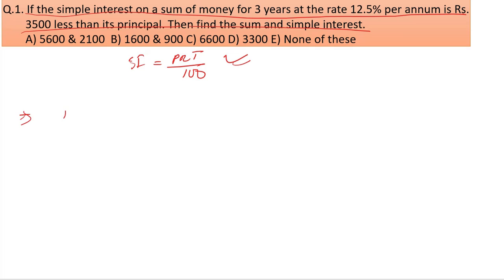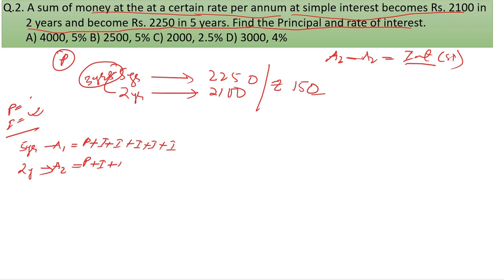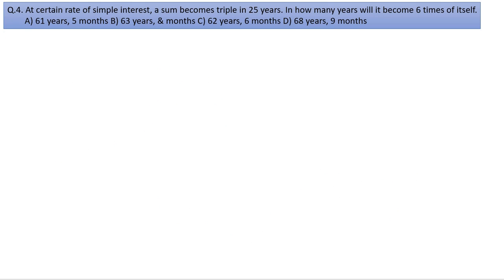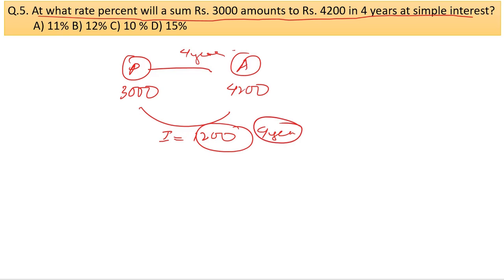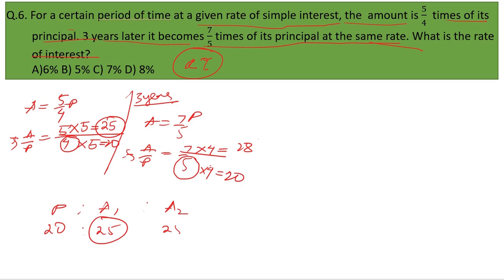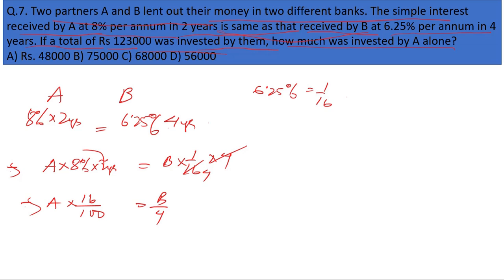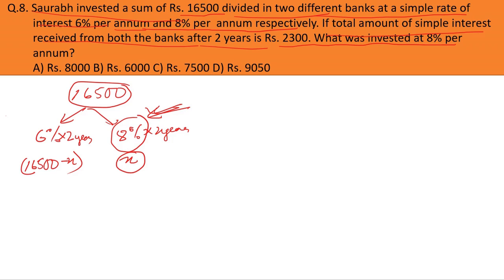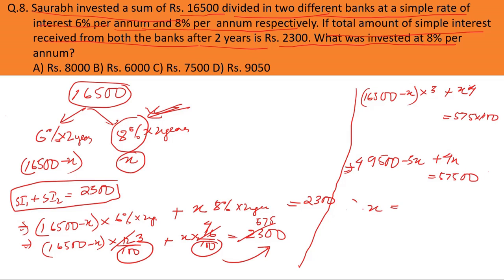Simple Interest | short tricks| English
A short discussion on Simple Interest using short tricks.

For doubts clearing and doubts discussion, please join the doubts discussion group. PDFs will also be provided.